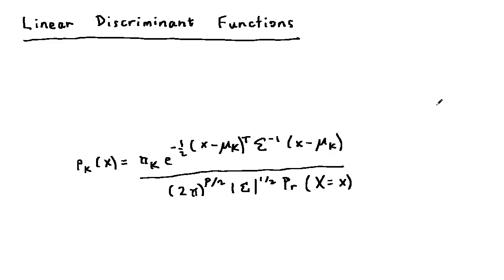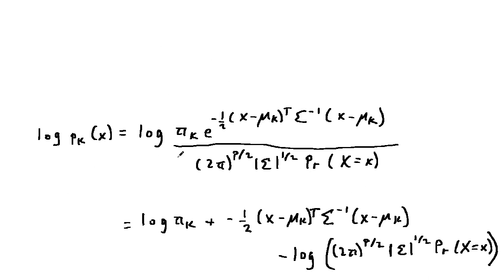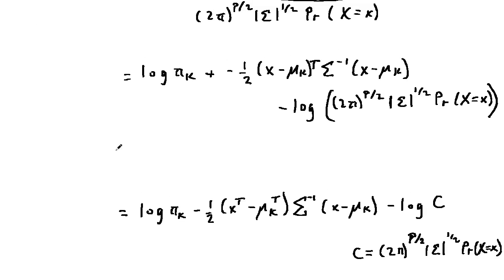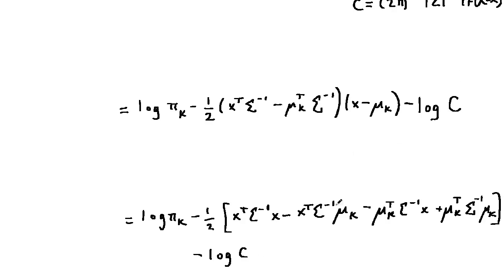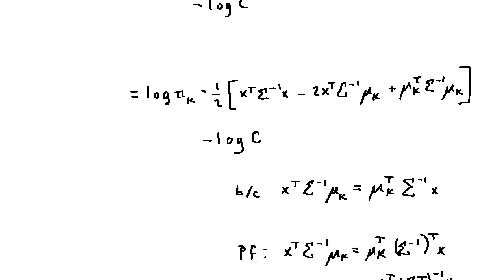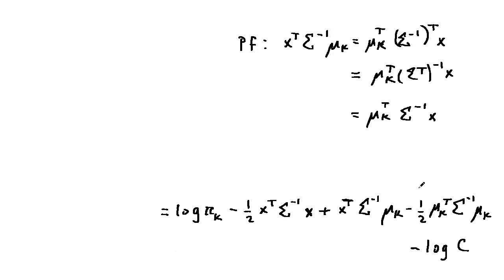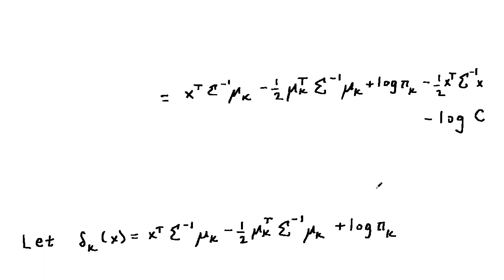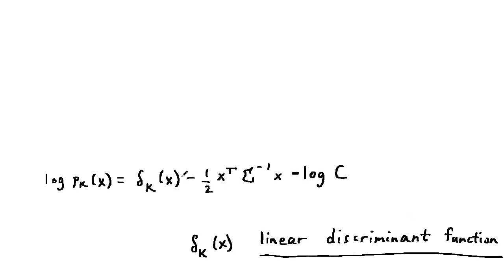Math for Machine Learning : Linear Discriminant Functions